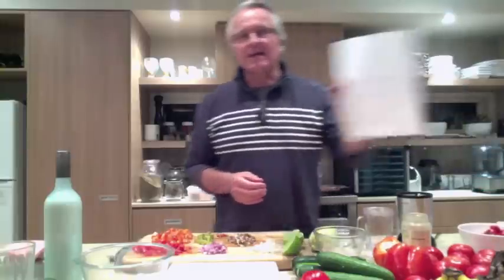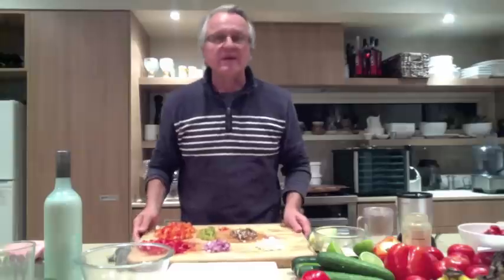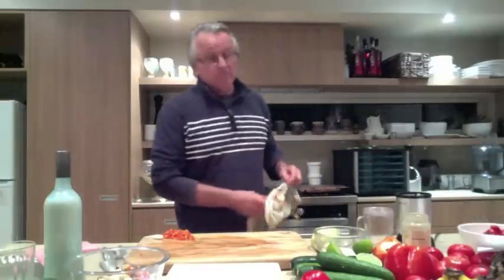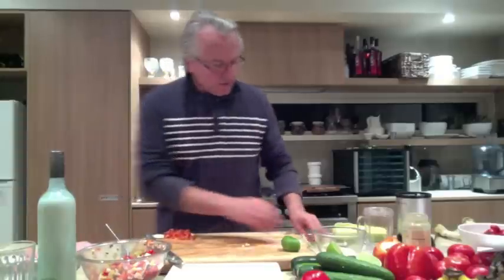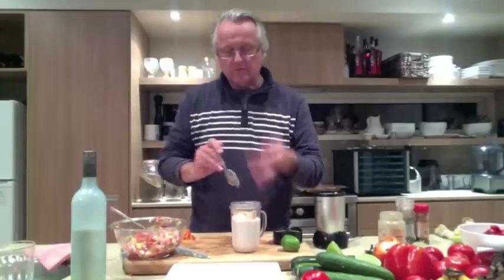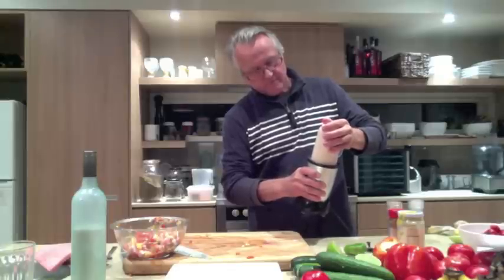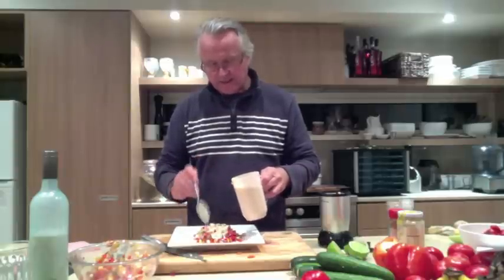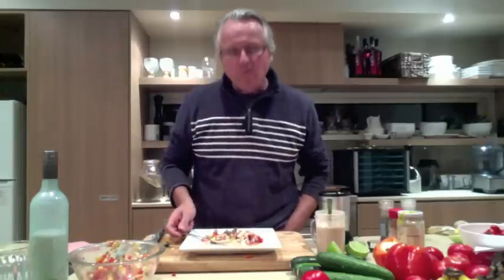3-Min Corn Salsa Salad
RAWFood guy Scott Mathias is just back from one of his weekend farmers markets.

Would you like to see what he came back with ? He found a couple of beautiful surprises as well...

Look out for 'RAW in 30Days ' coming soon from Scott Mathias as he prepares a series of RAW food recipes.